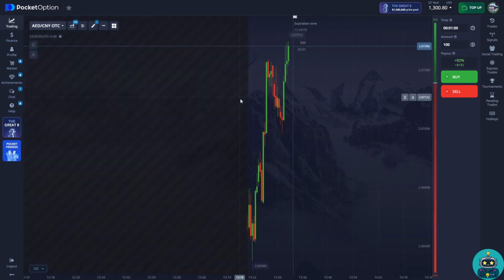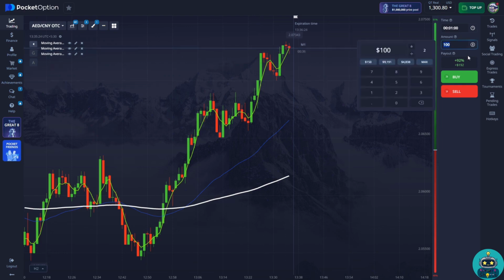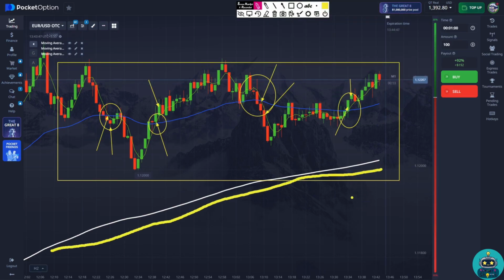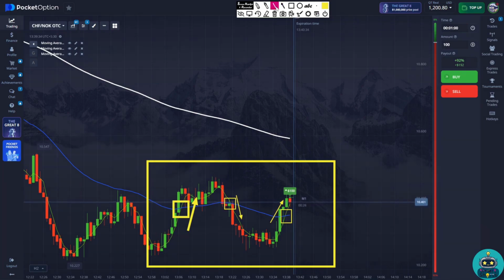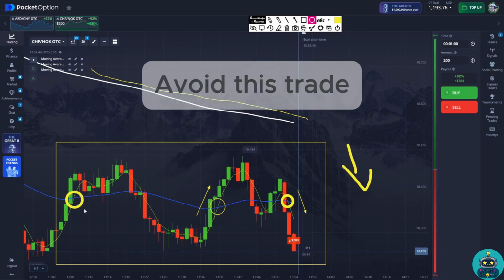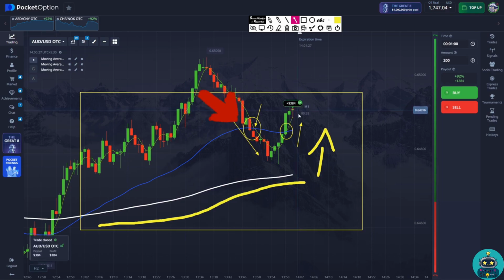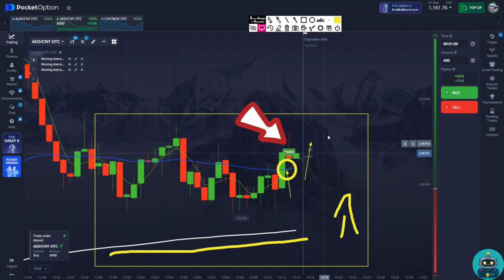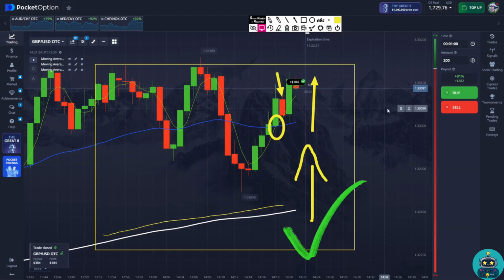👉 Secret 4 SMA + 50 EMA + 200 EMA Strategy | MAKE $1000+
Discover the ultimate trading strategy using 4 SMA + 50 EMA + 200 EMA! 📈
This powerful trend-following method helps you spot entries, avoid fakeouts, and trade with confidence like a pro.

🔥 What you’ll learn in this video:
✔ How to set up SMA and EMA indicators
✔ Best way to combine 4 SMA + 50 EMA + 200 EMA
✔ A proven strategy to trade with the trend

Perfect for beginner and intermediate traders who want to improve their skills and grow their accounts!